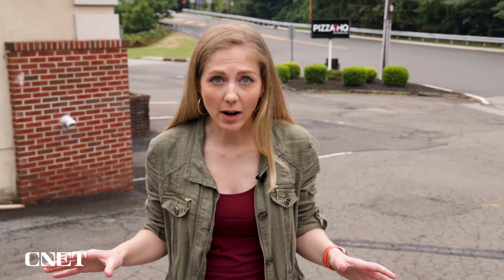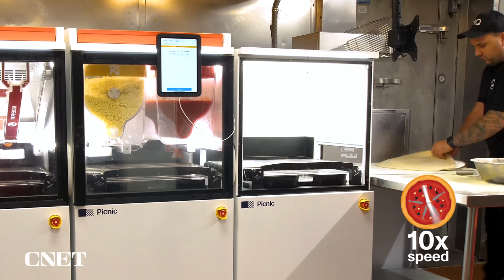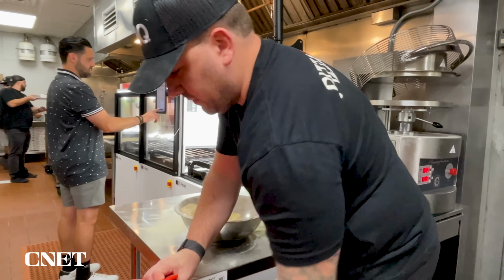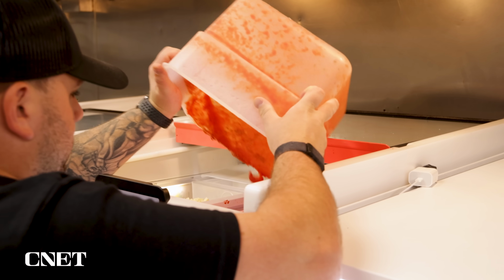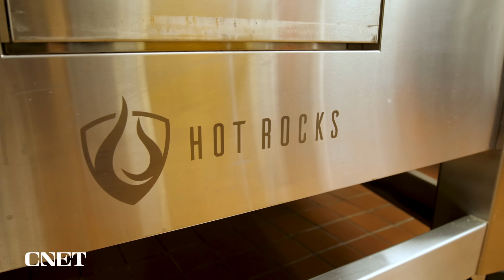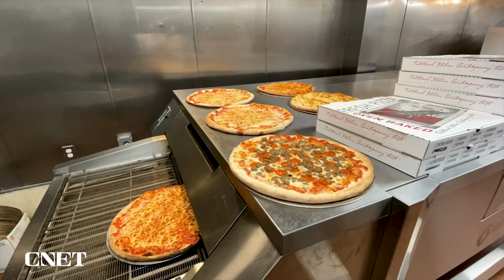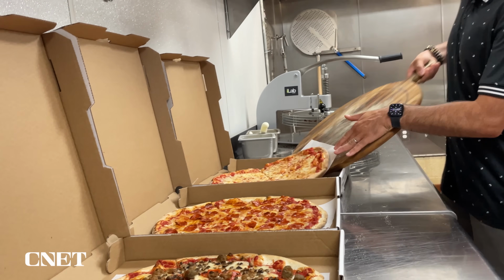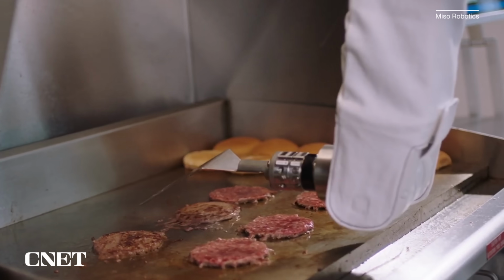The Future of Pizza is...Robots in New Jersey?! 🤯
This Robot Pizza is made by Picnic’s pizza machine at a restaurant called PizzaHQ in New Jersey. Bridget Carey taste tests this automated pizza and compares it up against some good old fashion New York pizza.